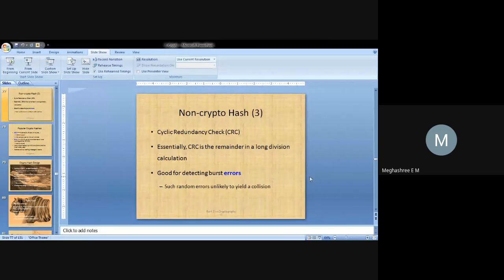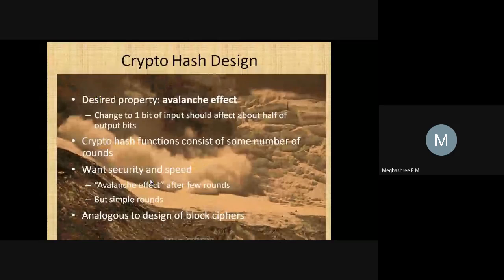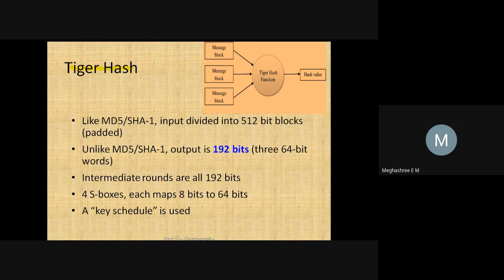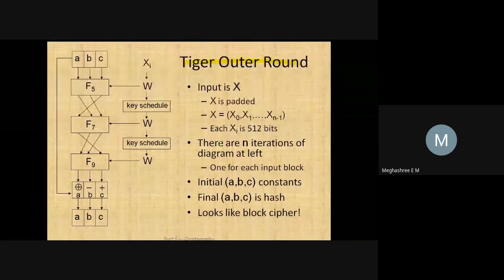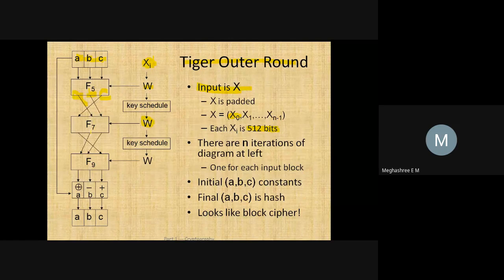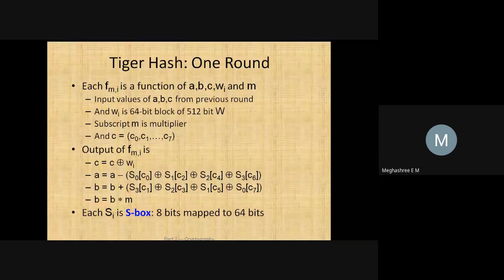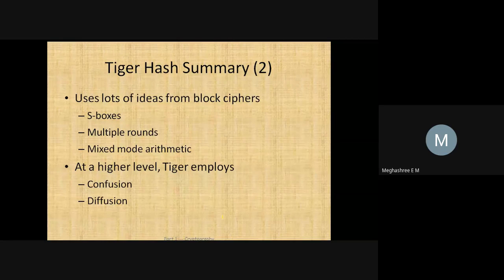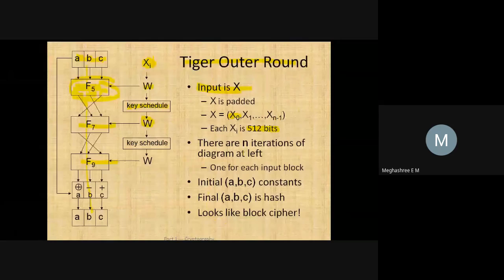INS17CS743 MODULE II HASH FUNCTION LECTURE 3